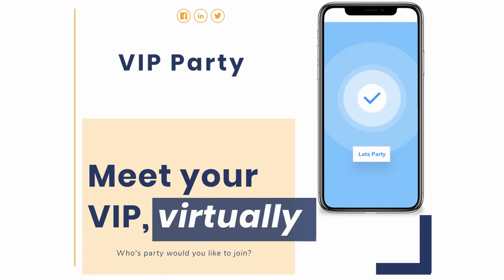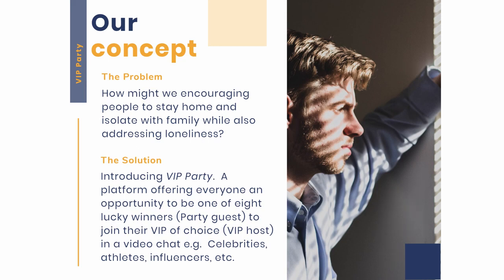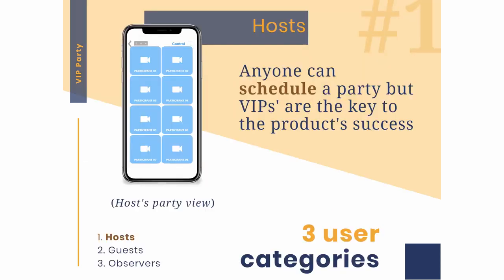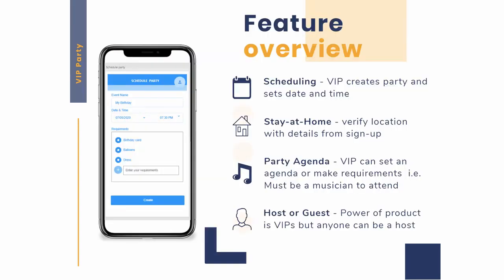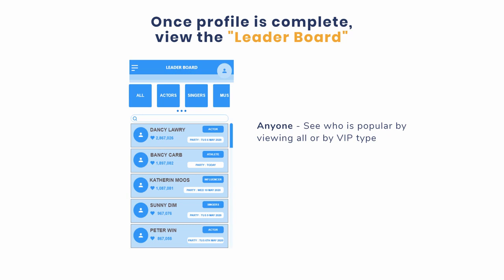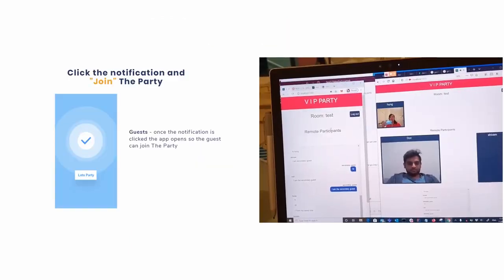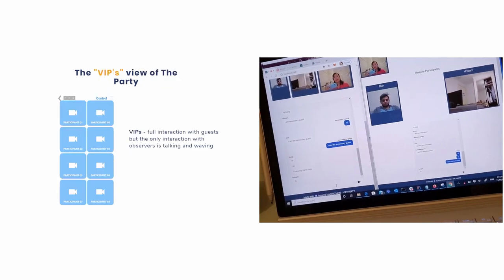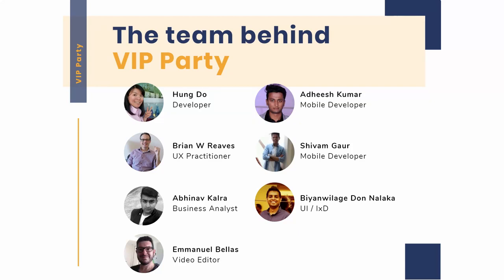VIP Party - Wellness & Mental Health Challenge Finalist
The Flatten the Curve Hackathon is an opportunity for developers, designers and innovators to build software and hardware solutions that drive social impact, with the aim of tackling some of the challenges related to the current coronavirus (COVID-19) pandemic.

Winner announced evening of Tuesday 14 April.